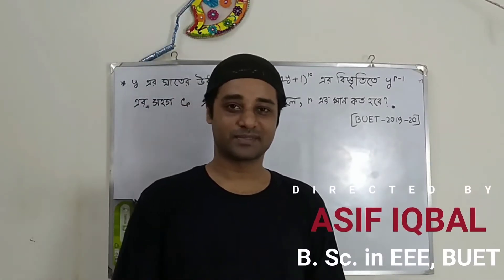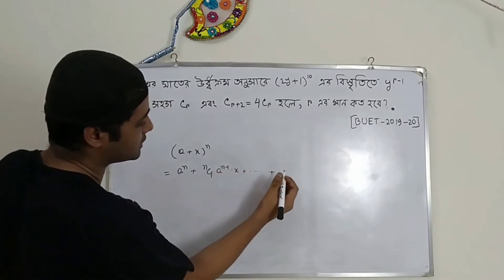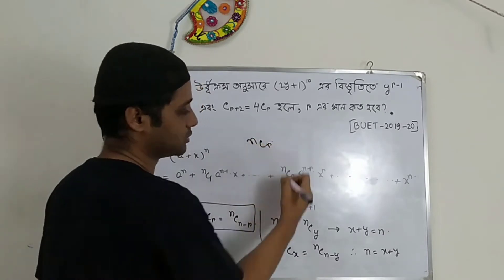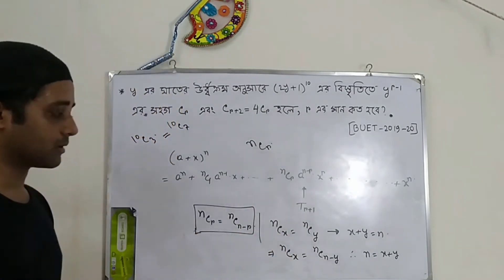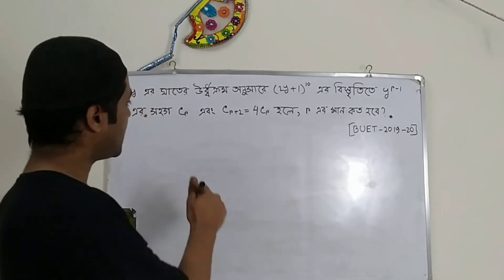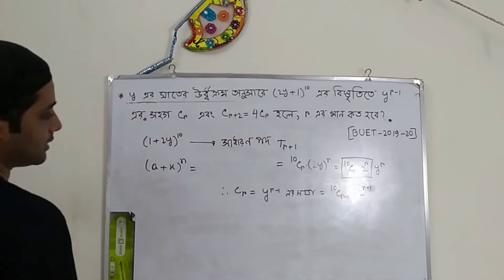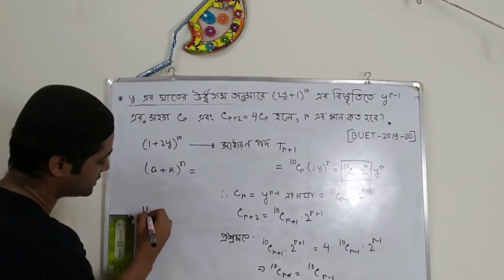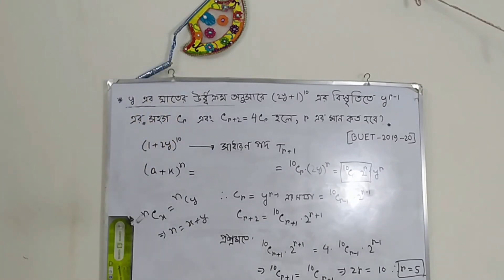BUET admission question solution 2019-20 (Binomial Expansion, HSC, Math)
Topic: BUET admission question solution 2019-20 (Binomial Expansion-দ্বিপদী বিস্তৃতি, HSC, Math)
Instructor: Asif Iqbal
                   B.Sc. in EEE, BUET